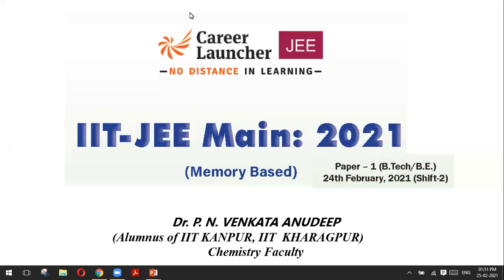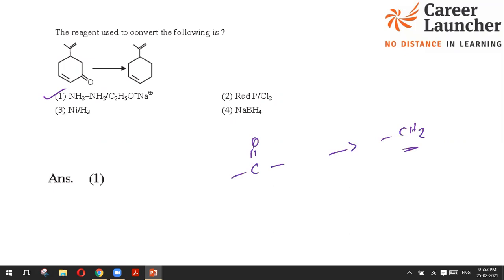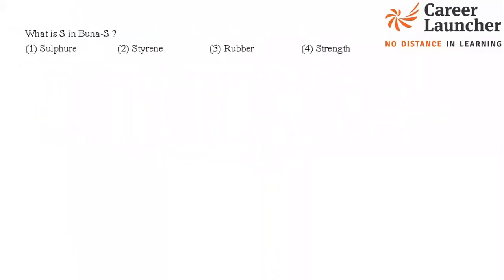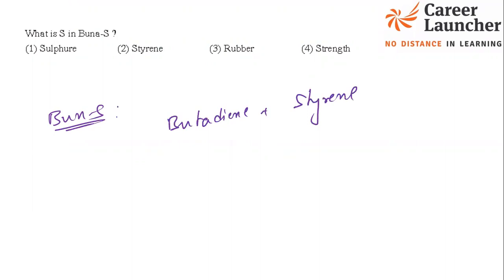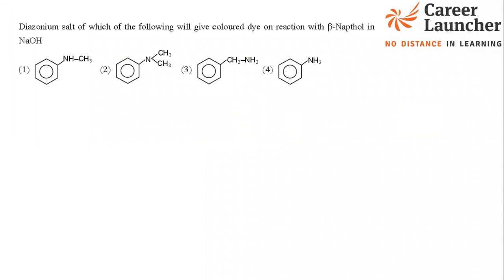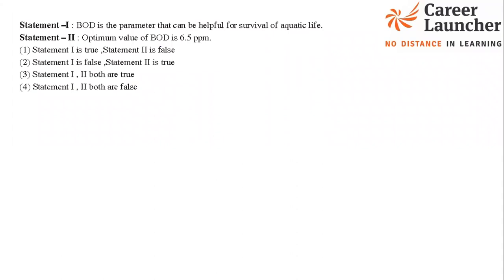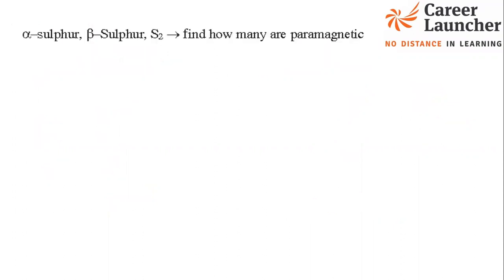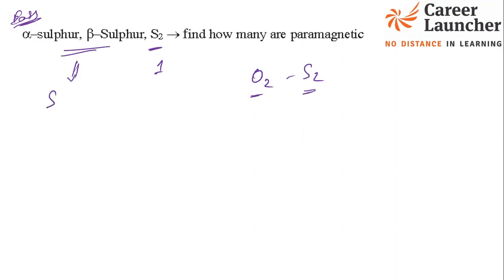JEEMain 2021 Paper Solution Slot-2 Chemistry